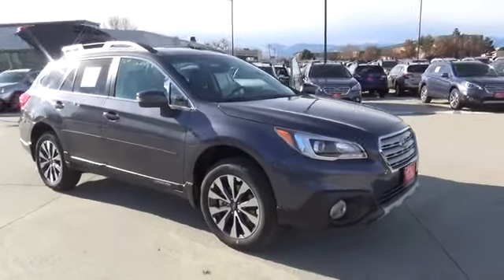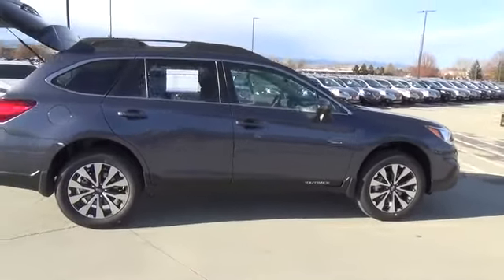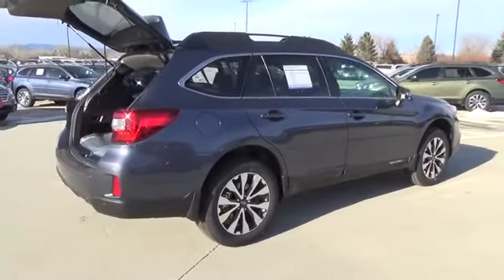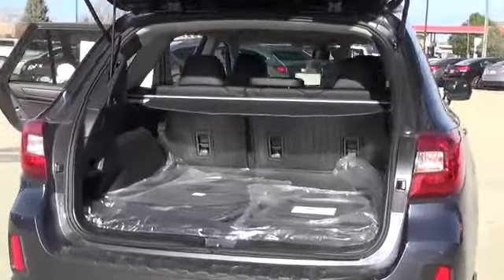2017 Subaru Outback Longmont CO H3292287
In the greater Denver area, Valley Subaru of Longmont makes customer satisfaction our top priority. We aim to make our Longmont Subaru dealership your one stop shop for new or used Subaru cars in the Boulder, Denver, Fort Collins, Loveland, Broomfield area. With a comprehensive inventory and a knowledgeable staff, we are excited to work with every customer who walks through our door.

Valley Subaru
1045 Ken Pratt Blvd